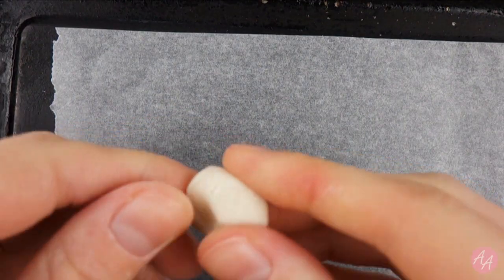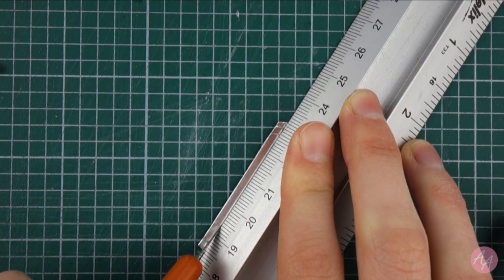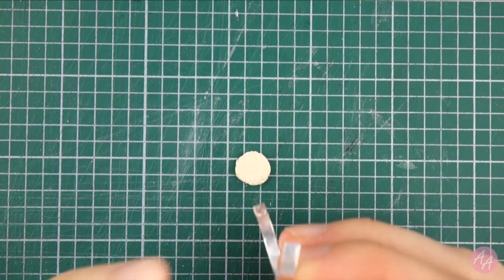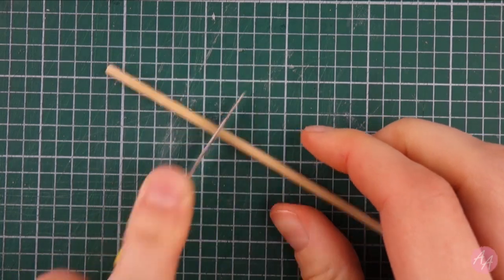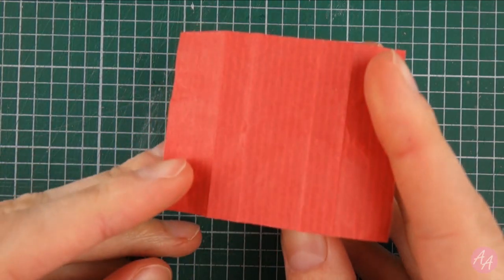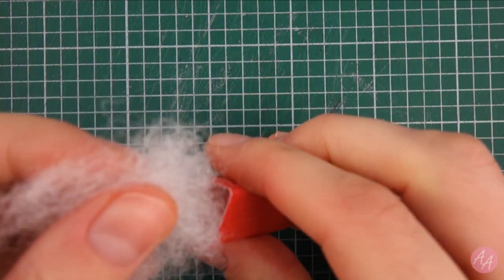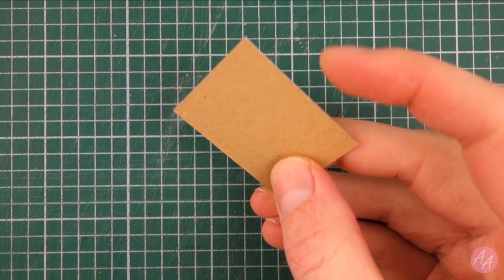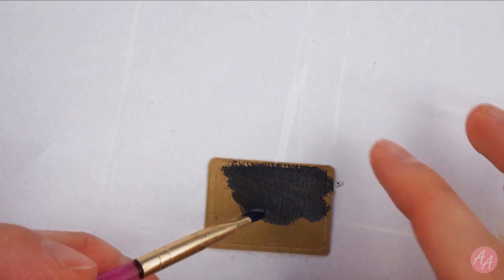How to Make a Miniature Baking Scene | Cookies, Baking Tray, Flour, Rolling Pin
Hi guys! I'm back with another video making a miniature scene using the kitchen work top I made before. This time I'm making cookies. The scene includes; miniature cookies, cookie dough, cookie cutter, rolling pin, bag of flour and baking tray.